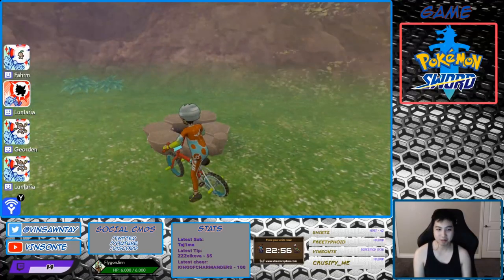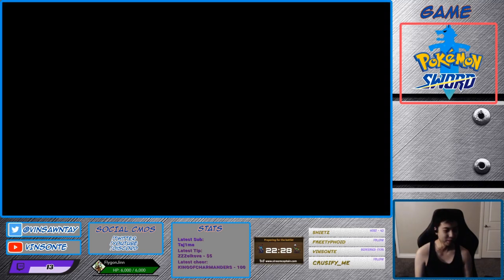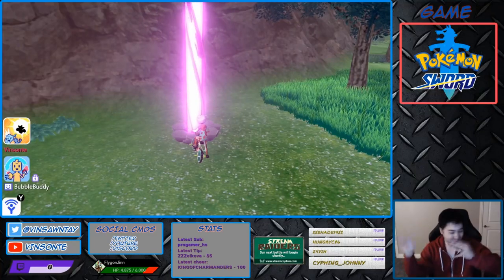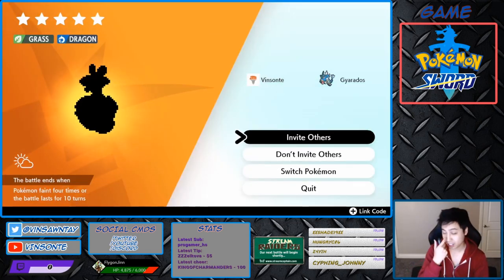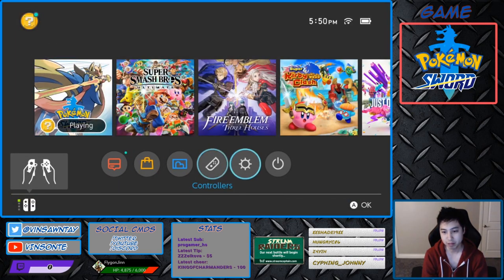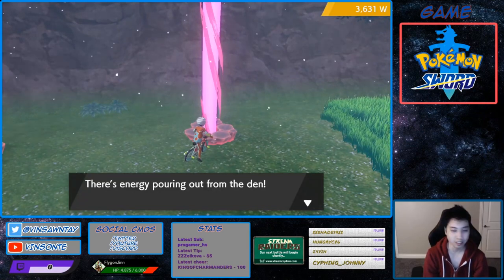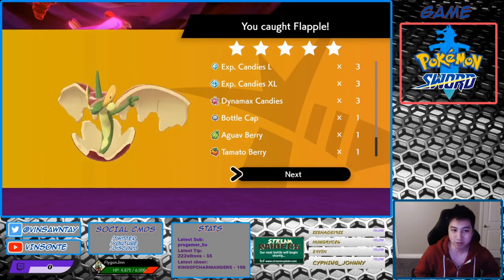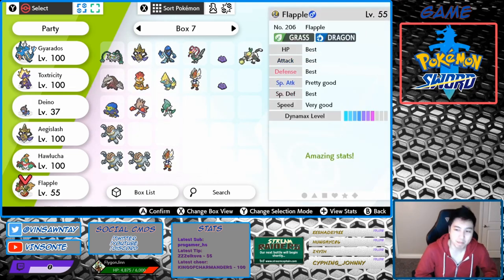Where To Find GIGANTAMAX FLAPPLE / APPLETUN + NEW WAY TO GET IT?! - Pokemon Sword And Shield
The Hunt for Giga Flapple Begins! A New Way to Reroll the Dens is out as well, So I explain and finish it off with it @ 2:48